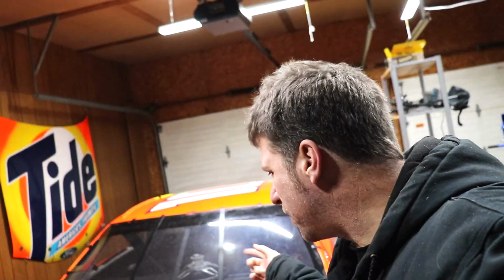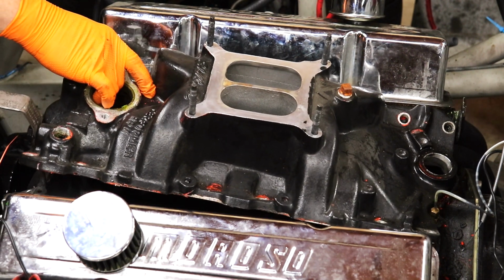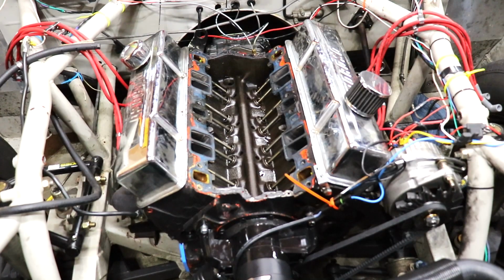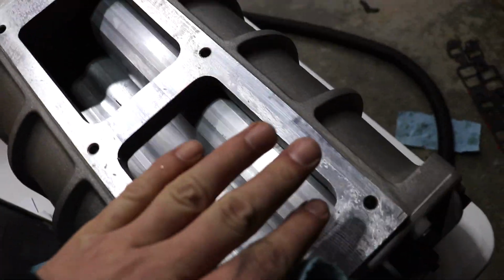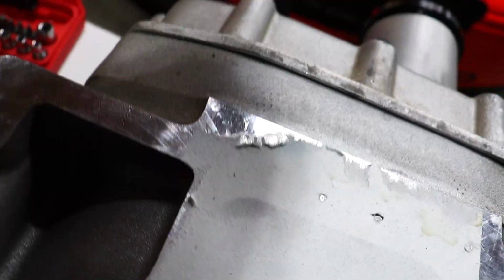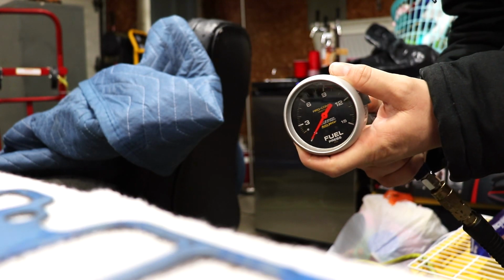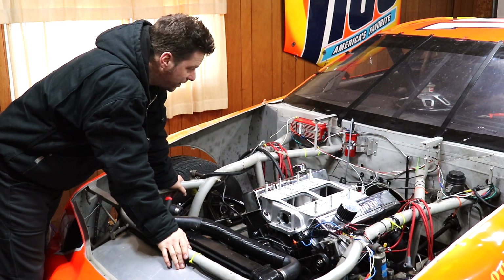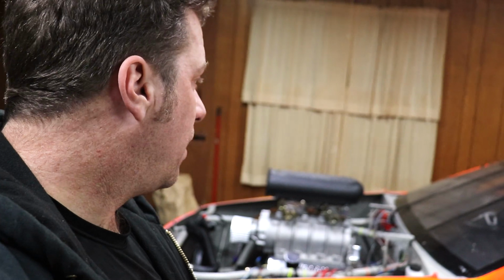Blower Is ON The Tide Car!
It's mounted! The Weiand 6-71 is on. Still a lot to do as far as buttoning up. The gauges still have to be mounted, blower belt put on and adjusted. The cooling system, oil for the blower, fuel system, etc. But it feels like a major step. I think it looks soo AWESOME! I hope you guys do too!

In the next video, I should be able to fire it up for the first time. I hope it goes well. Pray for this poor stock block 350 LOL. She's going top be carrying a heavy burden!